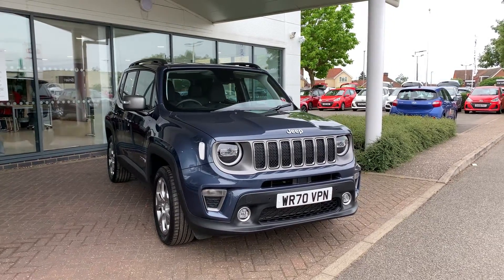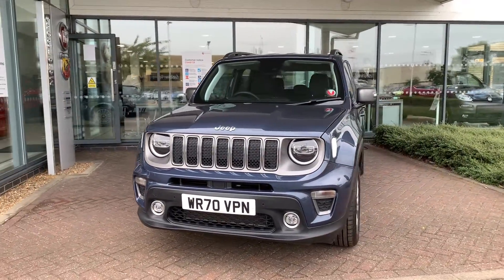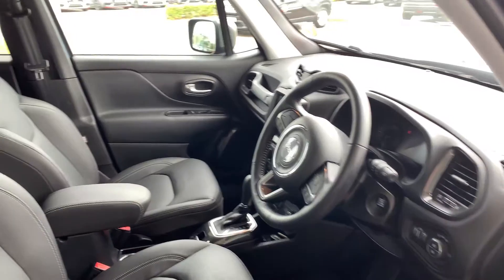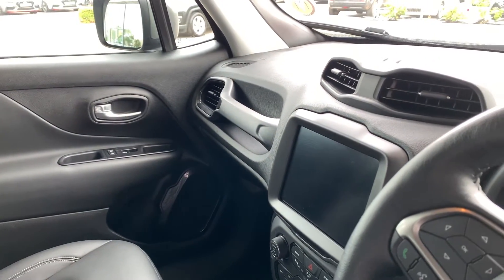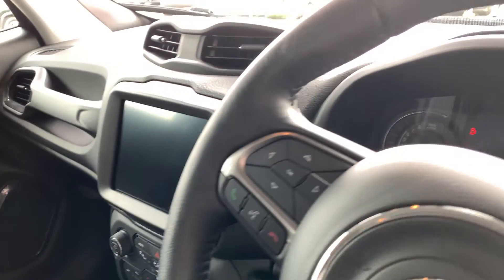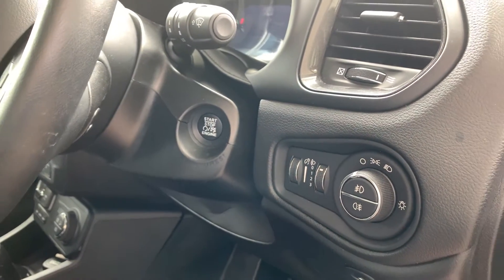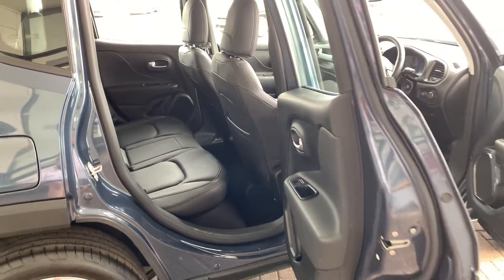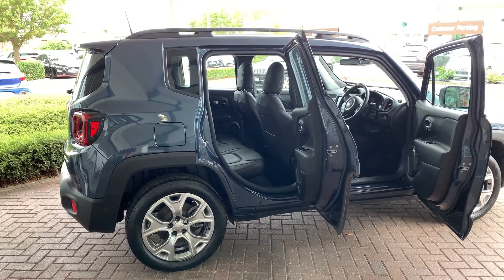Jeep Renegade PHEV